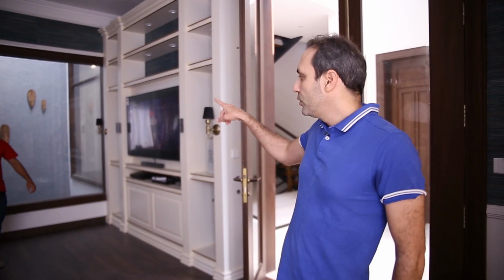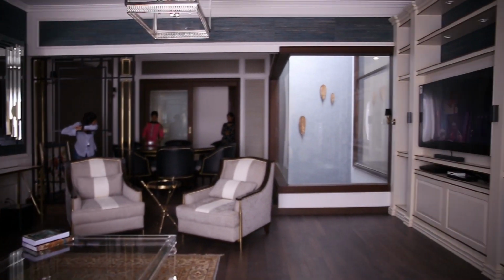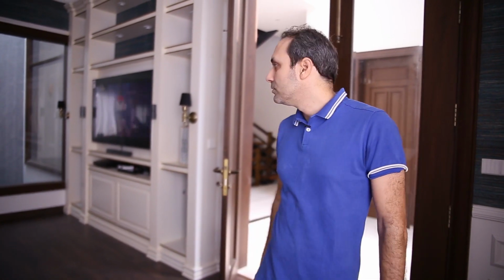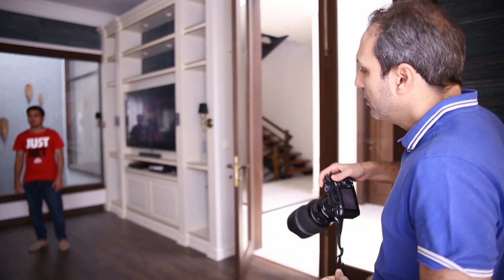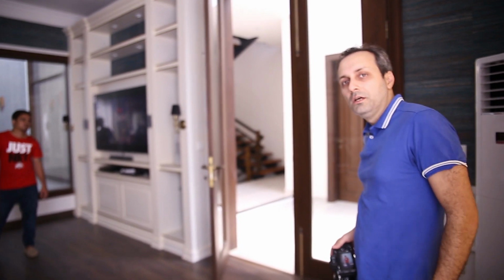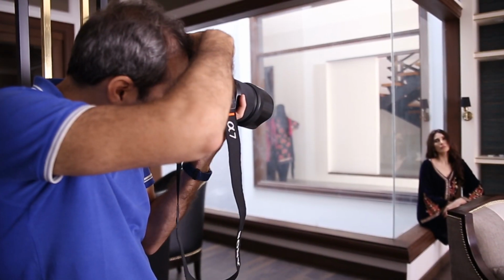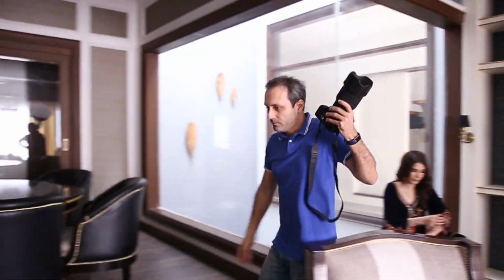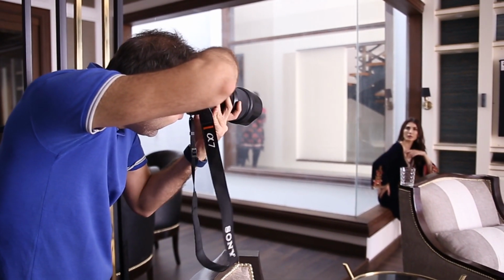How To Use a Lantern Softbox to create Beautiful Portraits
TURN ON SUBTITLES IF YOU DONT UNDERSTAND URDU

I used a Lantern softbox to get really soft light on my portraits . Thank you for the amazing models and designers for the support. Do ask if you have any questions regarding the shoot or generally about photography?

If you dont understand Urdu, you can turn the subtitles on for english subtitles.

INSTA - PORTRAIT (for my fashion and personal work)
INSTA - WEDDING (for desi weddings)